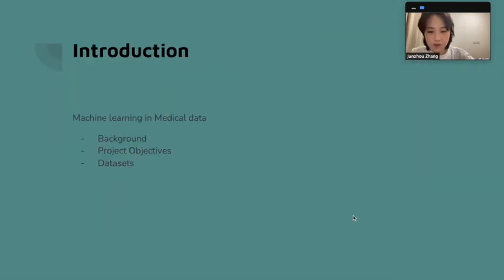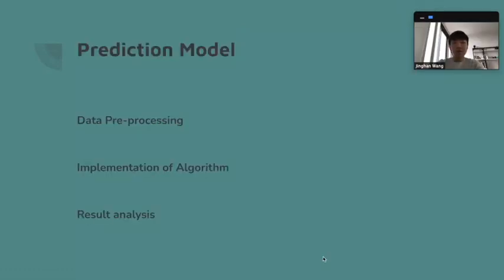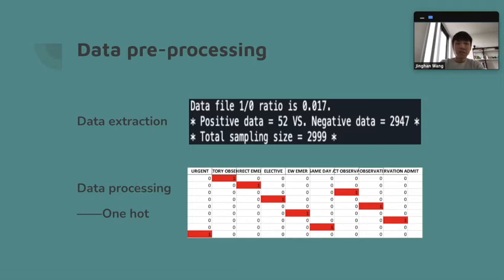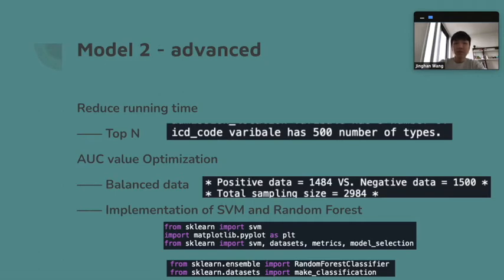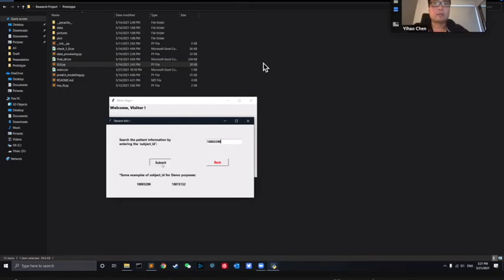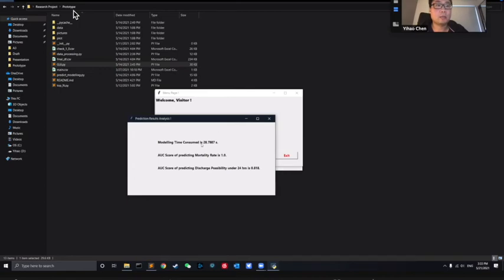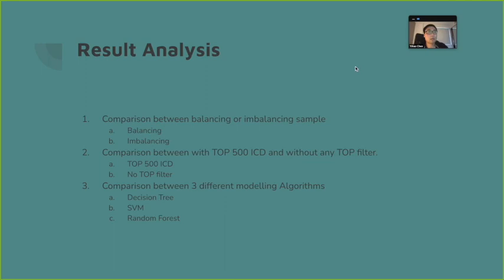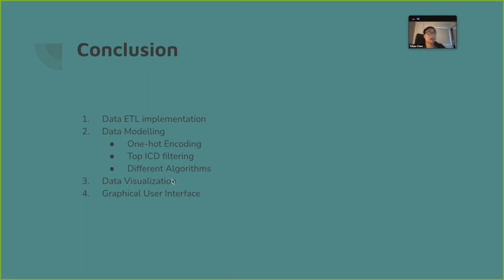Research Project Presentation